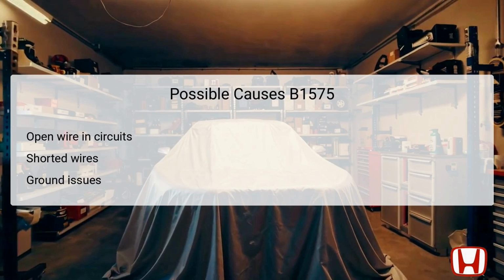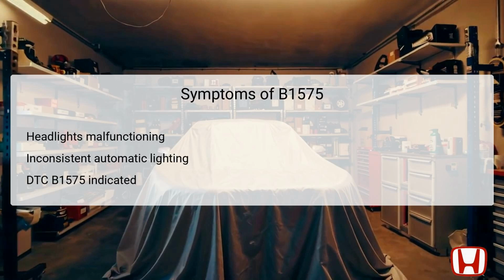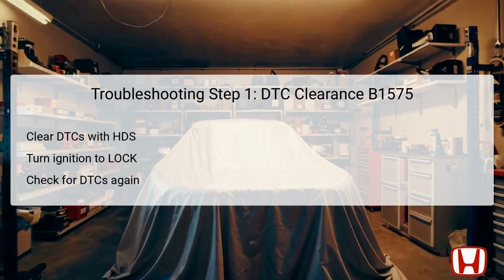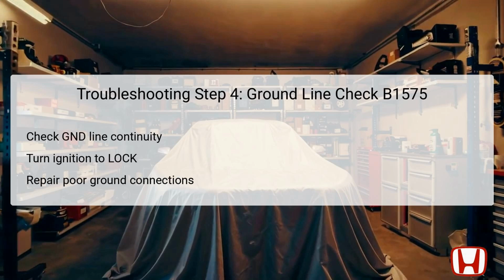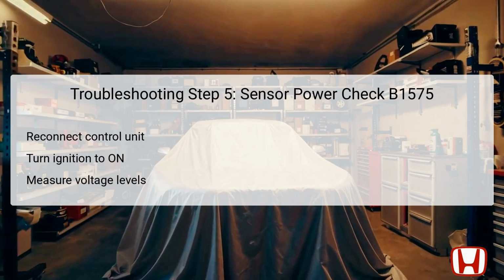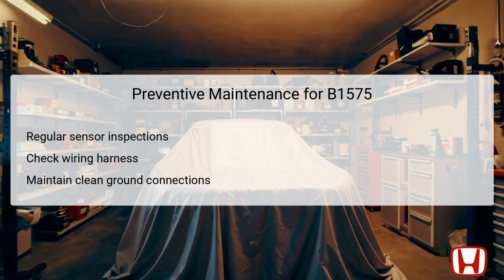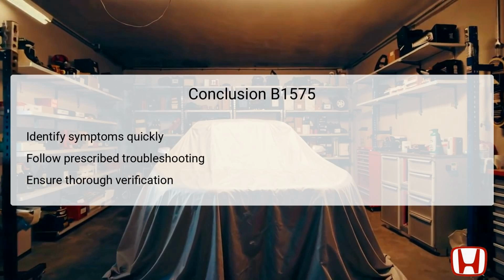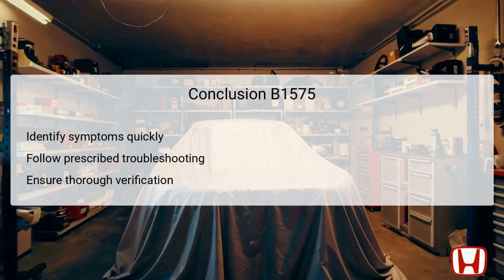DTC B1575: Auto Light Sensor Malfunction - Honda Civic 2011-2015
In this video, you'll learn how to diagnose and troubleshoot the DTC B1575, which indicates an auto light sensor malfunction in Honda Civics from 2011 to 2015. We'll cover the symptoms, possible causes, and step-by-step troubleshooting processes to effectively identify and repair issues related to the automatic lighting system. By the end, you'll have the knowledge to ensure safety and functionality in your vehicle's lighting system. 🚗 Tools I Recommend for DIY Auto Diagnostics: